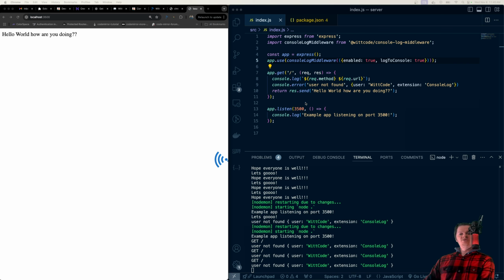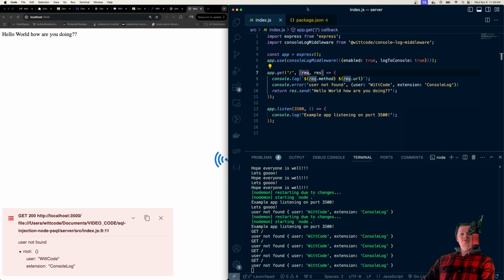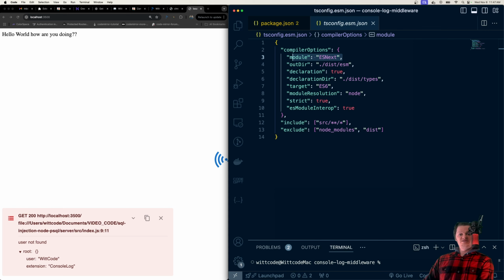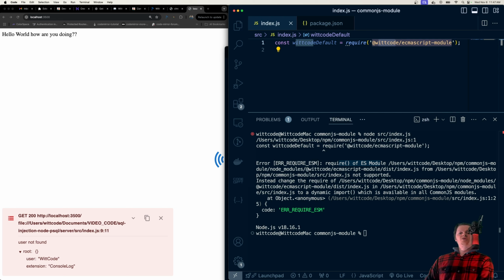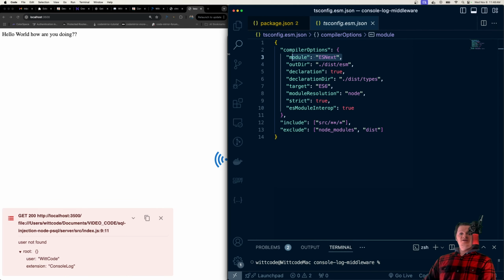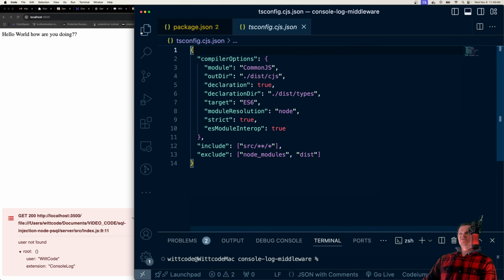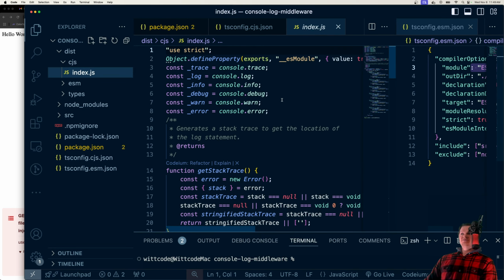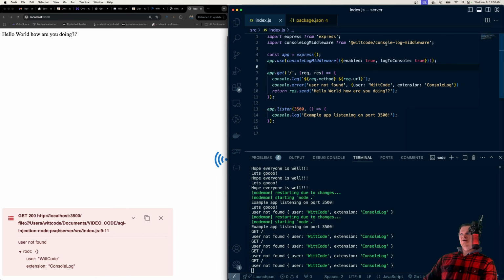Don't Exclude Users from Your npm Package!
There are a few different ways to import npm packages into Node projects. This can lead to compatability issues. Learn how to fix these issues to avoid excluding users from your npm package.

⌛ Timestamps
0:00 - Publishing a Package to npm
0:47 - ECMAScript and CommonJS Incompatibility
1:44 - Generating Both CommonJS and ECMAScript with TypeScript
3:29 - Outro